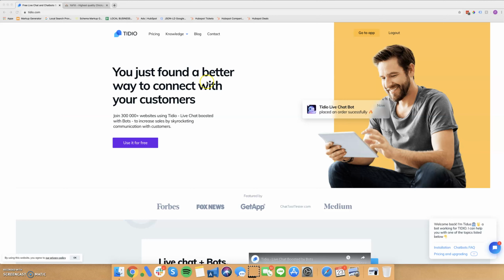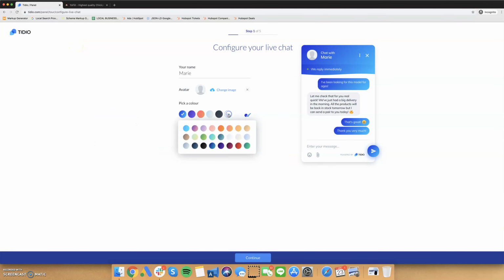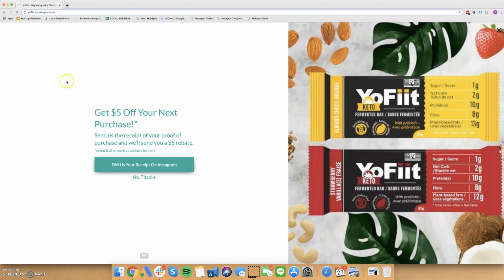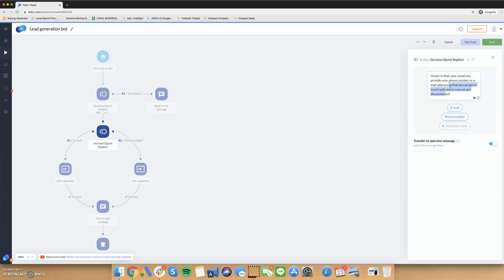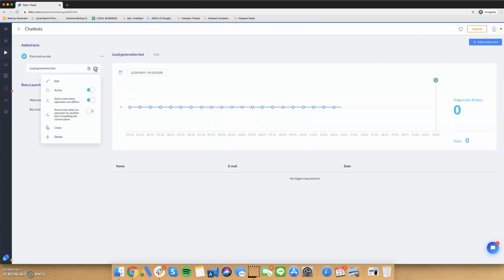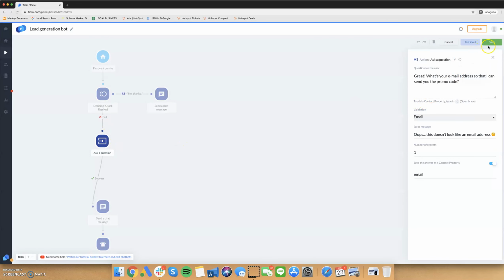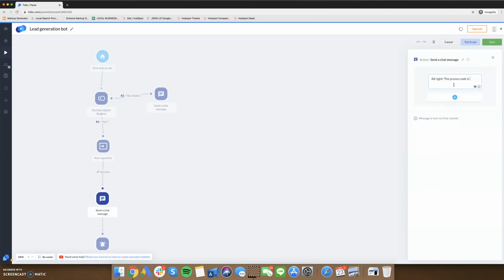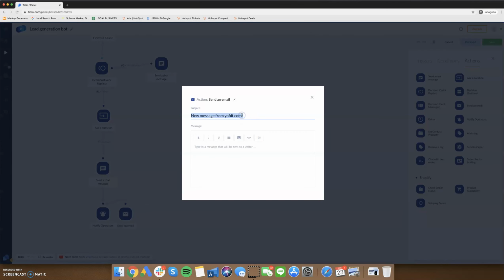How To Set Up Tidio Chat With Automated Email Capture | WeAdvertiseYourBusiness.com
A step-by-step guide on how to set up Tidio chat on any website to allow business owners to automatically capture email addresses from site visitors